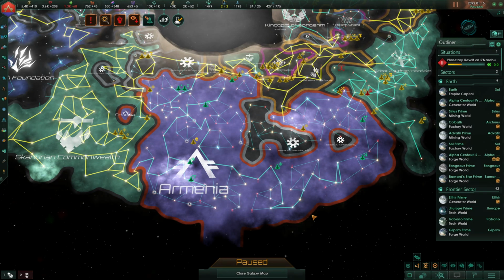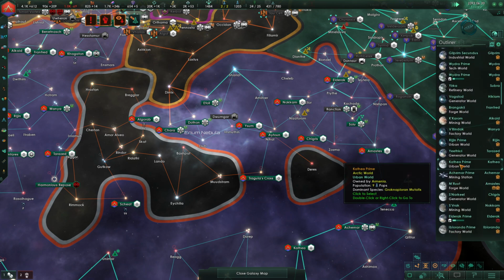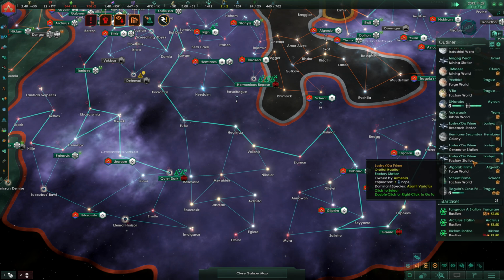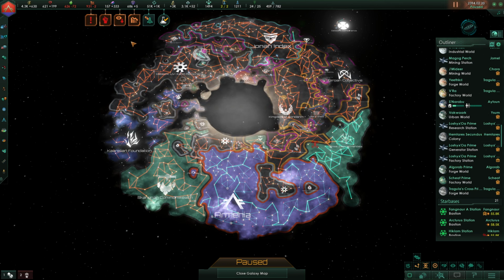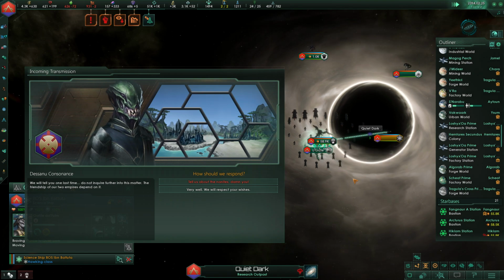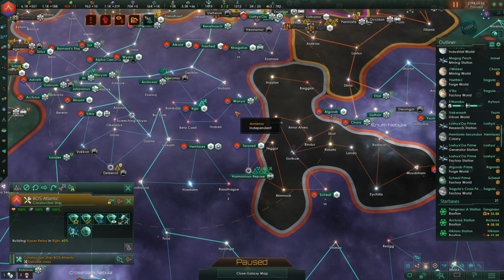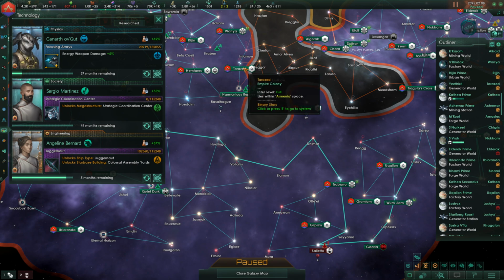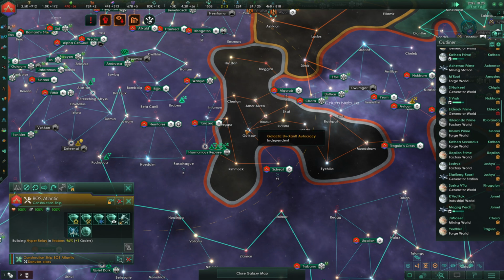Stellaris | Ottoman Supremacy | Episode 37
And back to peace!  This is a continuation of a megacampaign, which you can find on the channel main page.

The planned game succession is as follows: Imperator - CK3 - EUIV - Skipping Vic due to release window shenanigans - HoI4 - KSP (maybe?  discussion welcome) - Stellaris